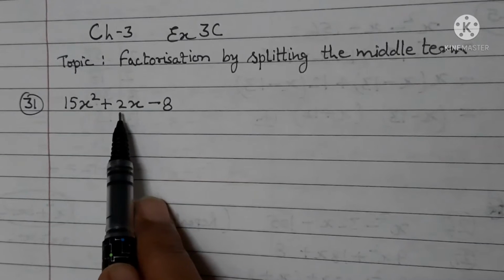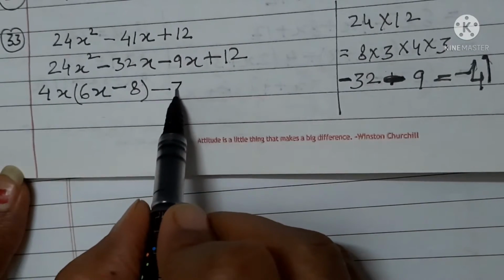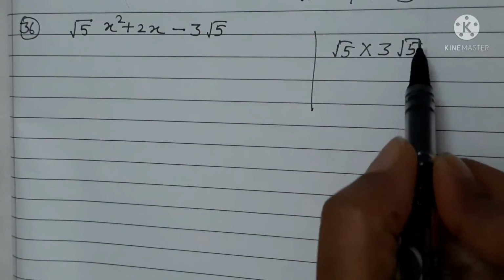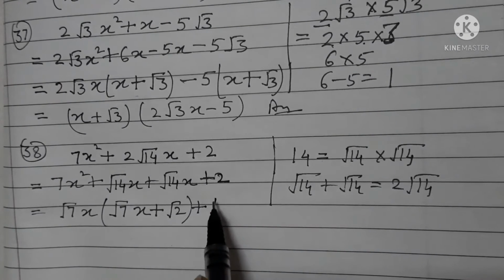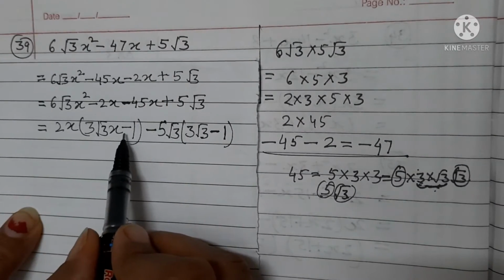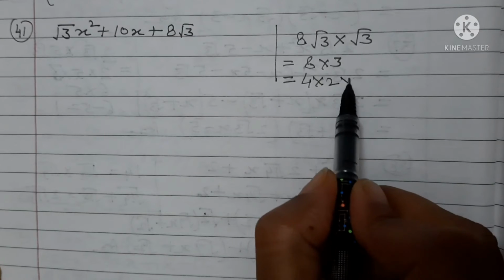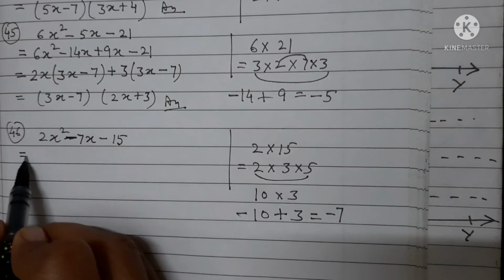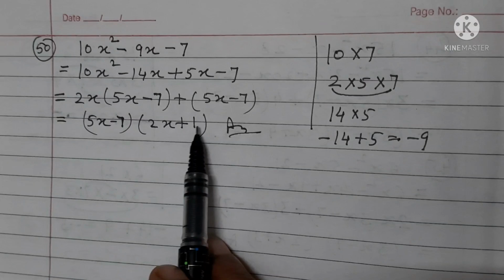Class 9,Ch3 : Ex-3C(Q-31 to 50)Factorisation by splitting the middle term, R.S.Aggarwal